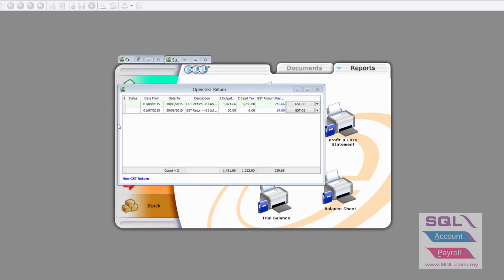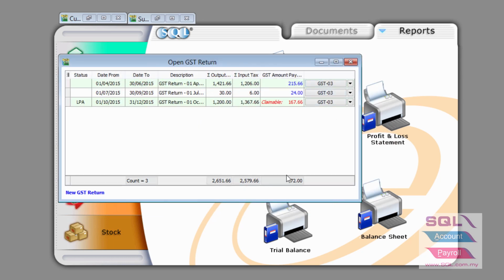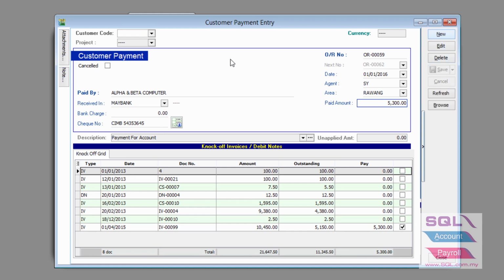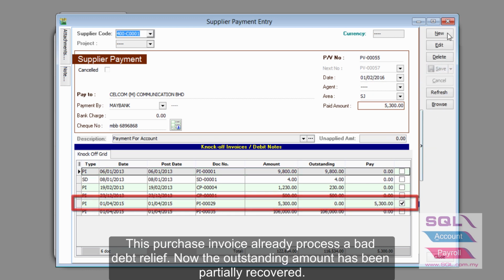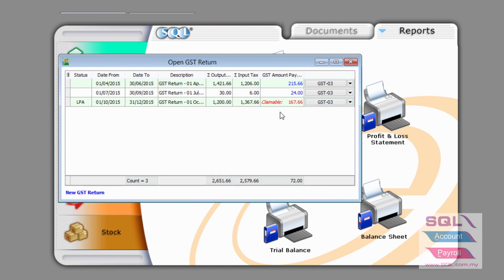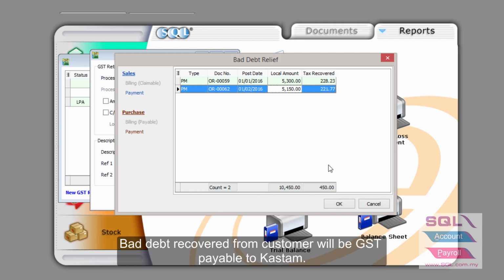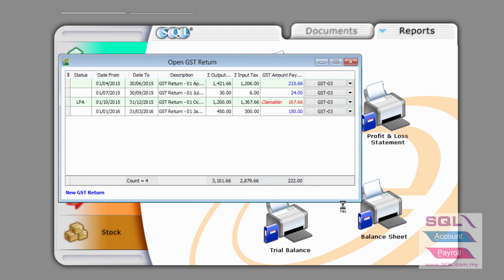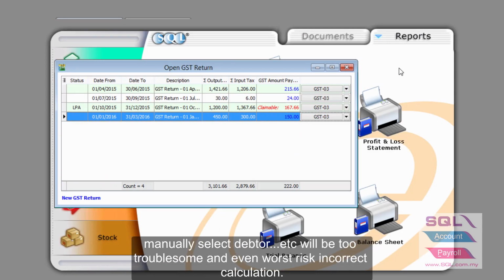GST 17 BadDebtRecover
Bad Debt Recover is a Malaysian GST mechanism to calculate tax payable and claimable when a payment is made to an invoice that has claim for bad debt relief earlier. This video will highlight how SQL Account perform this task FULLY AUTOMATICALLY.